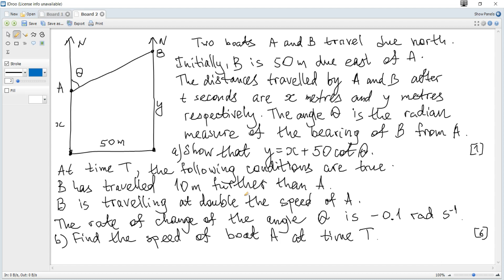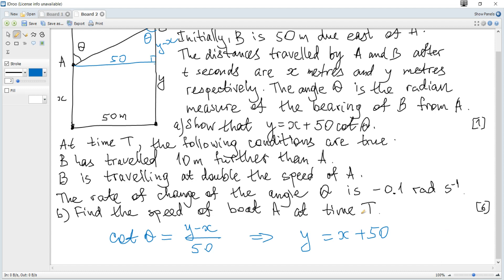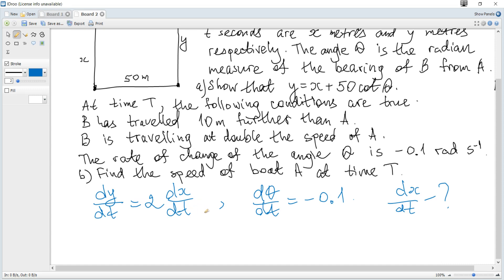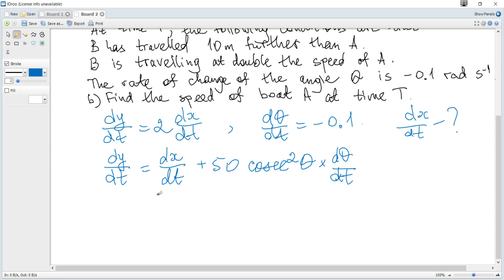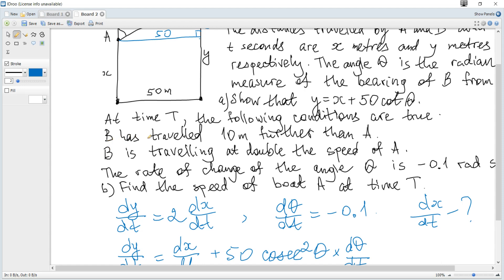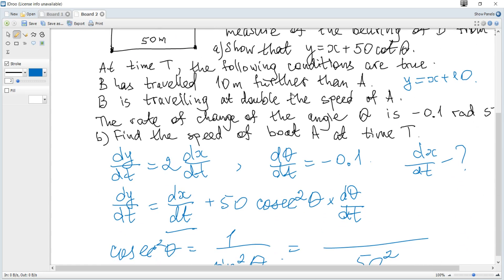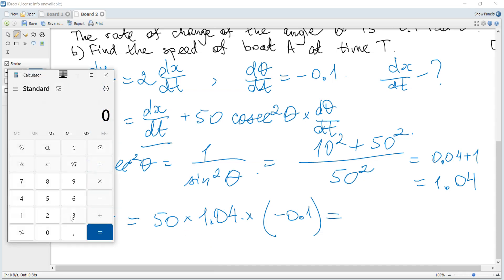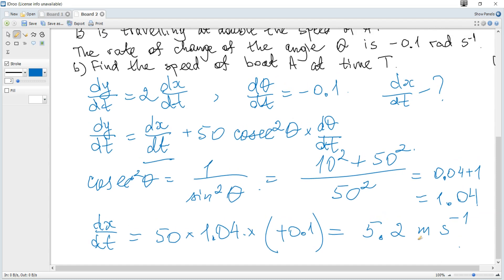IB Maths AA HL May 2021 TZ1 Paper 2 Q9 (related rates)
Two boats A and B travel due north.
Initially, boat B is positioned 50 metres due east of boat A.
The distances travelled by boat A and boat B, after t seconds, are x metres and y metres respectively. The angle θ is the radian measure of the bearing of boat B from boat A.
Show that y = x + 50cotθ.
At time T, the following conditions are true.
Boat B has travelled 10 metres further than boat A.
Boat B is travelling at double the speed of boat A.
The rate of change of the angle θ is -0.1 radians per second.
Find the speed of boat A at time T.